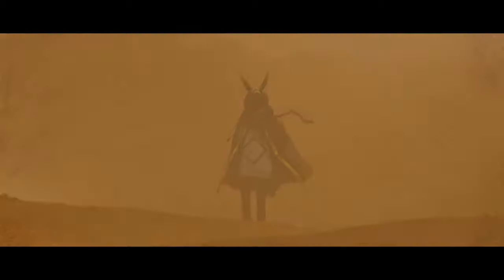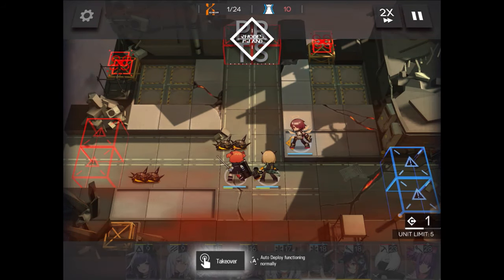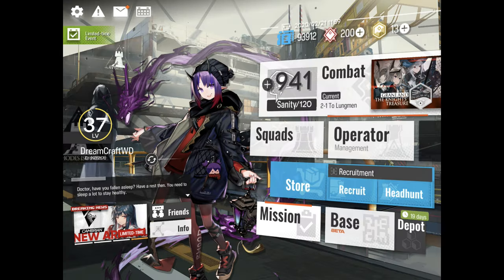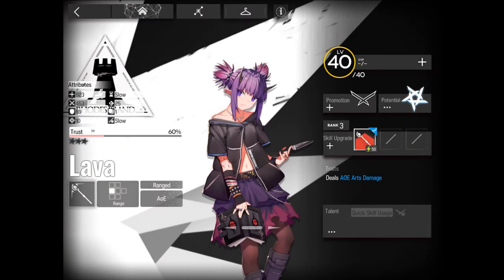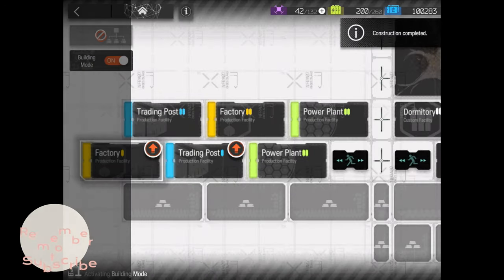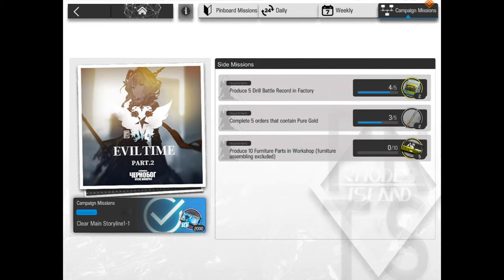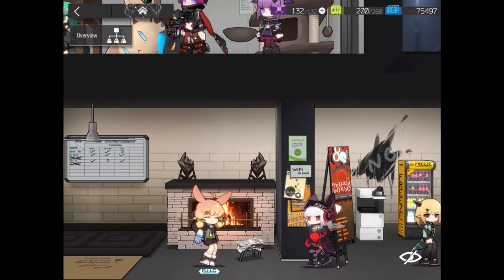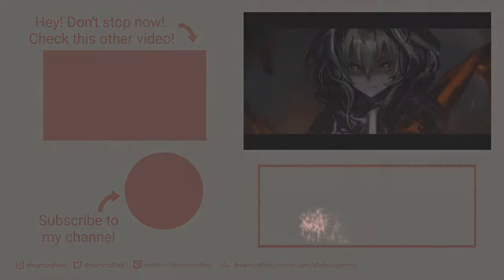One month into Arknights - Thoughts and Tips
I spent the last month playing Arknights and will share with you my thoughts about the game and some tips.

Leave in the comments below how you feel about this game. If you want to see some Arknights' Guides in Portuguese just let me know and if you have any questions regarding the game write them down and I will answer.